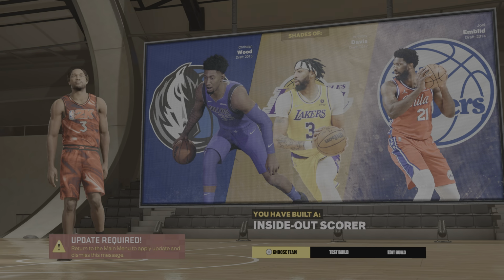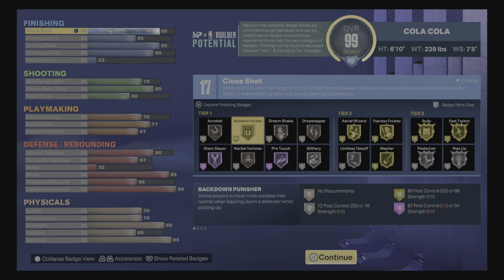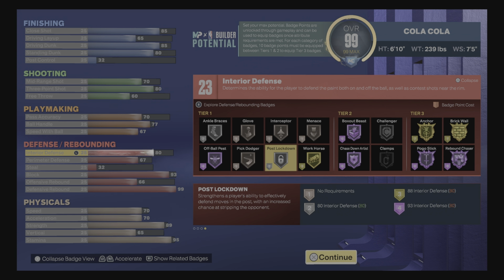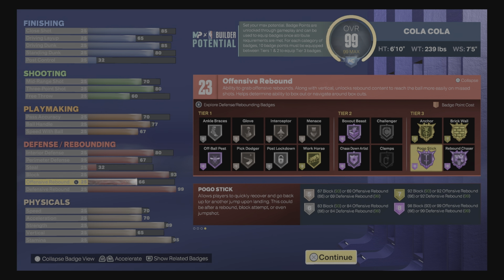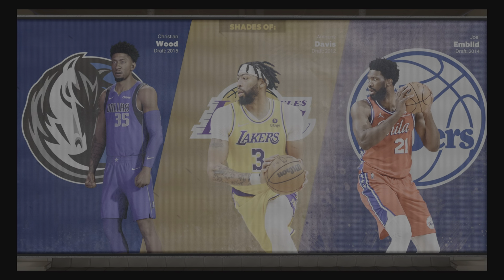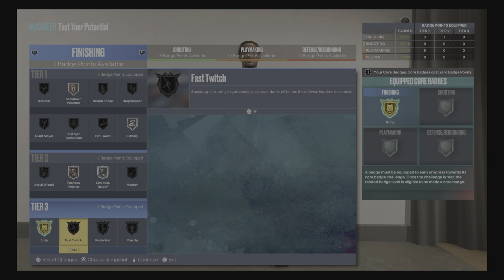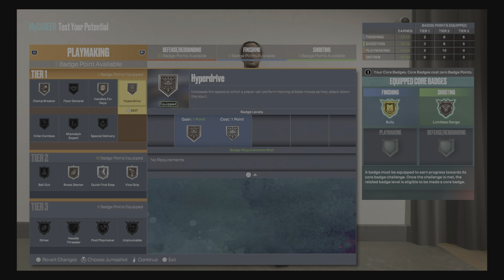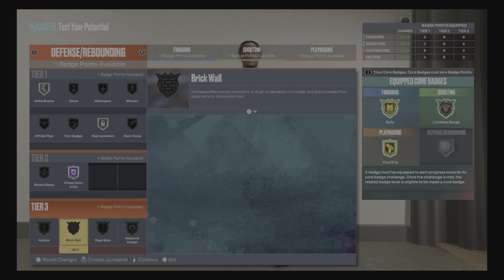The Best Center Build on NBA 2K23! Best Big jump shot!